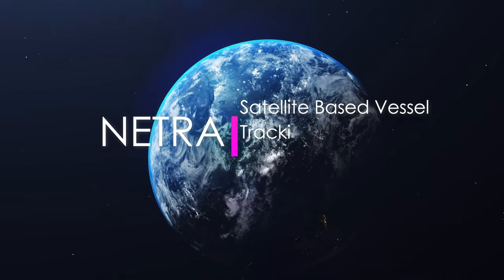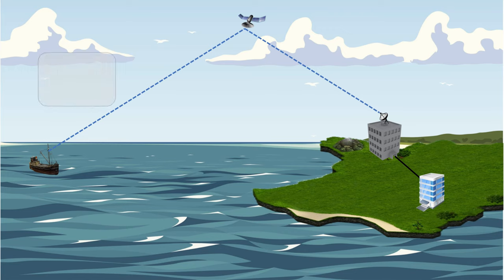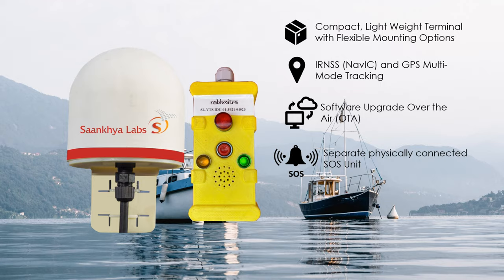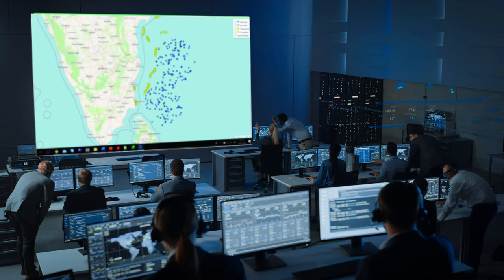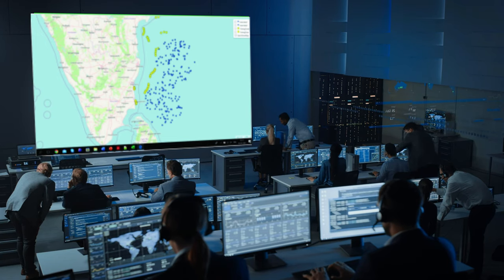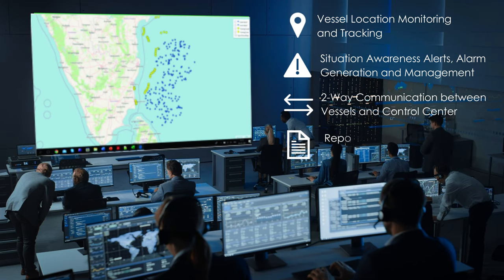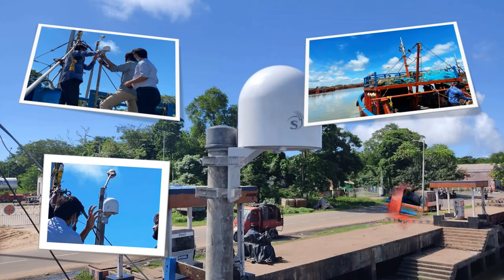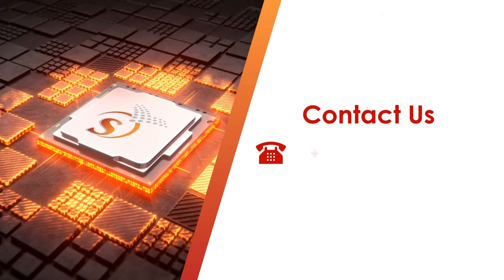NETRA Vessel Tracking Solution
Satellite Based Vessel Tracking and 2-Way Communication Solution.